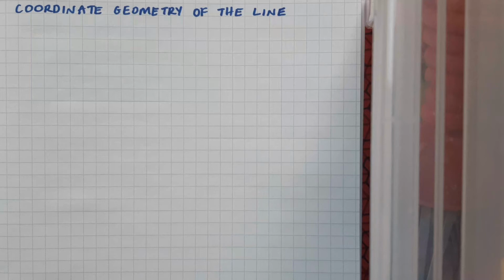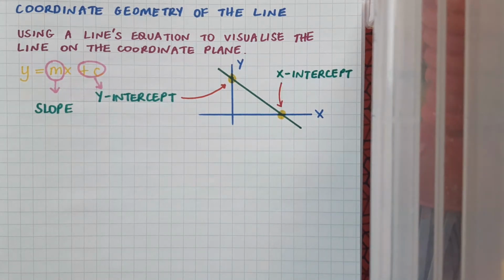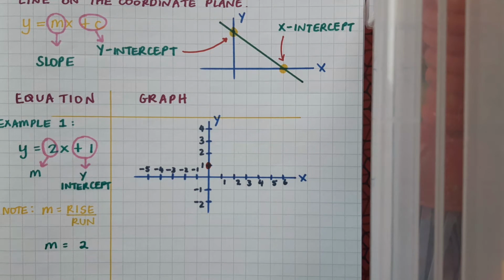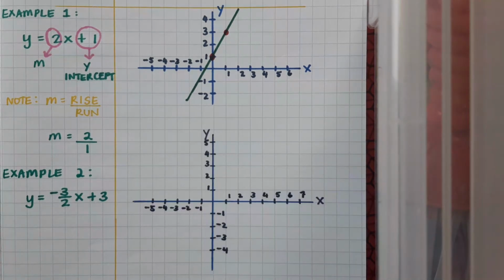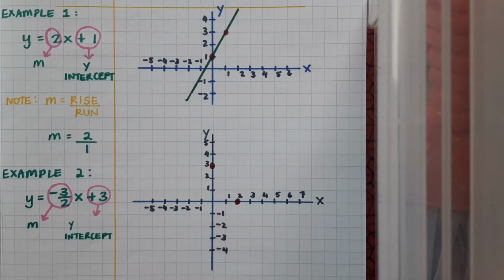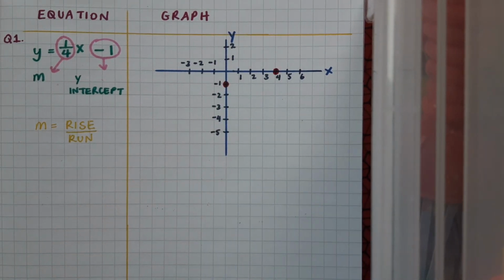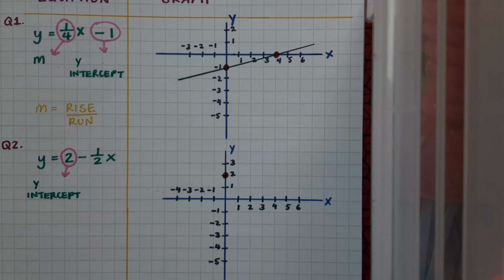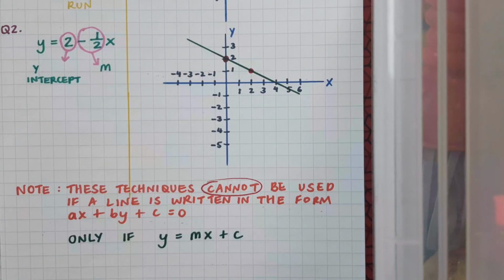Visualising a Line with y=mx+c